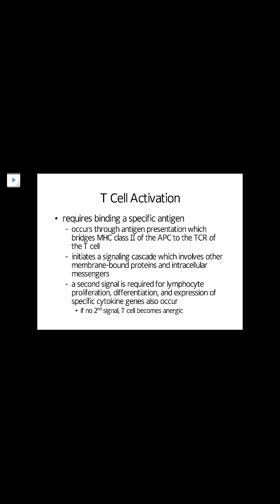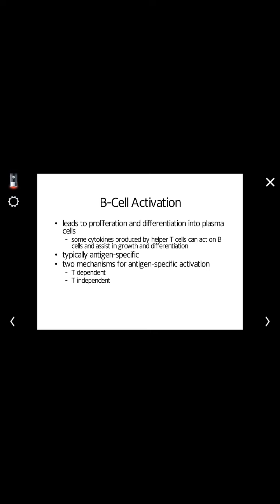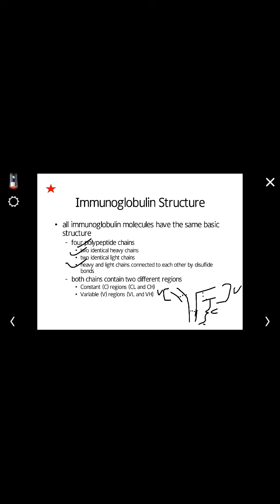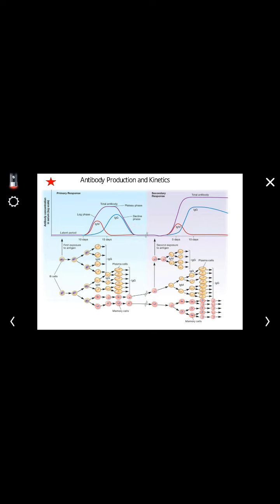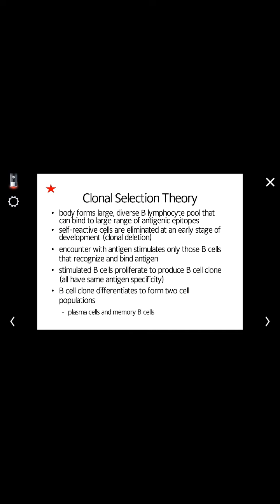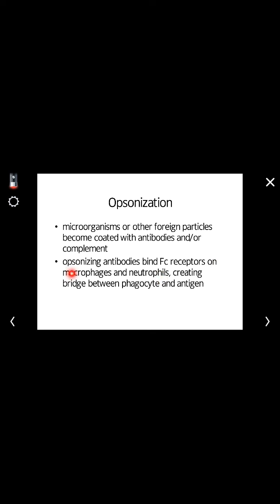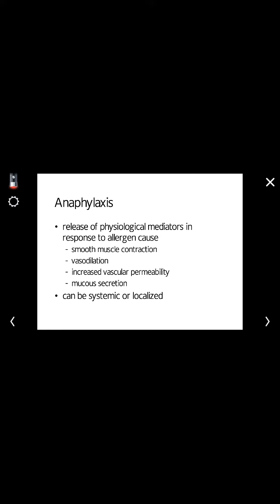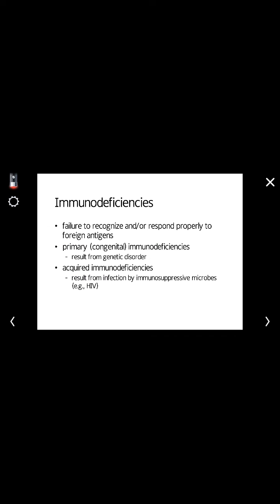Micro finished finally last part